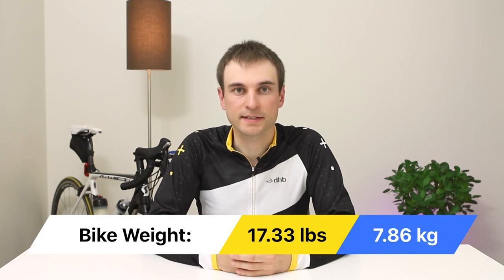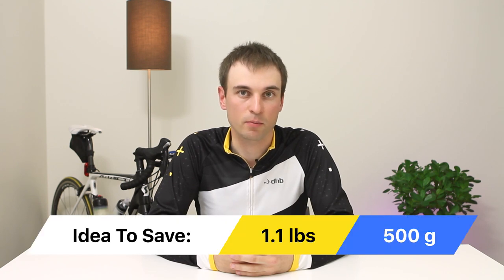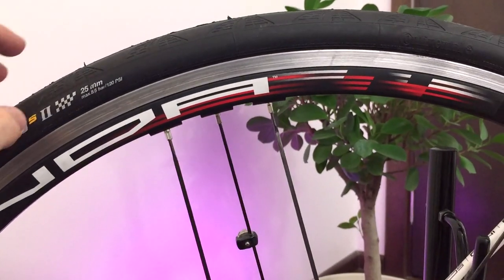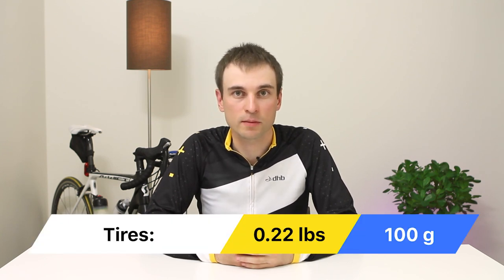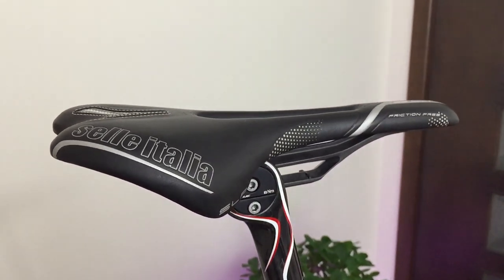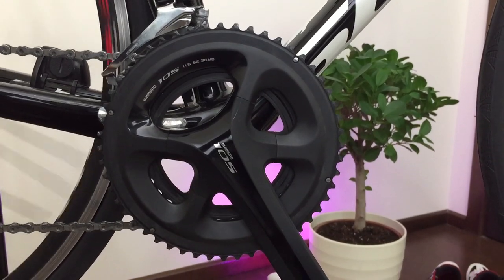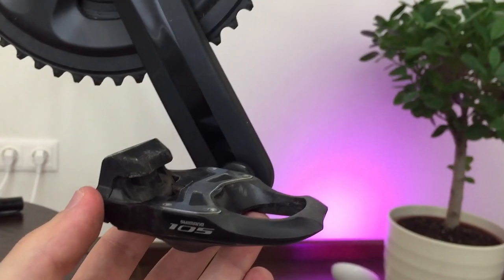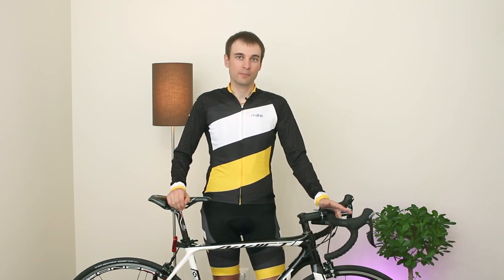7 Best Ways to Reduce Your Bike Weight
As cyclists, we all love to upgrade our bikes. It’s never-ending process which I personally really like. We want to make our bikes faster, better looking and of course lighter.

In this video, I will provide advice, where you can to shave off some weight from your bike, what I did myself without breaking the bank.

- How To Choose the Most Comfortable Bib Shorts Based on Chamois

We are two brothers Max & Alex. We created RoadBikeBros to share the experience we have after years of road bike riding. With the idea to help you to answer questions about the road bikes delivering you clear and easy to understand information about things matter.

But there’s more to it than that. It’s all about people. We want to try to inspire you, to do something you have never done before. Go for a ride!

We share our weekly articles & youtube videos about road bike experience, tips, maintenance, long-term reviews and much more.

The more helpful information you will find Alongside the best advice from us helping you to answer most common questions about road bikes related topics, clothing, maintenance.